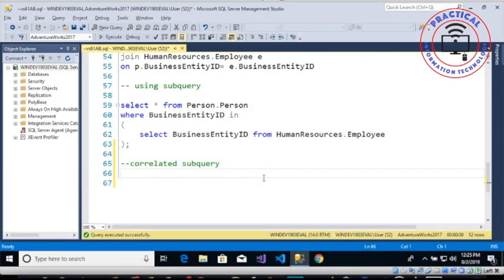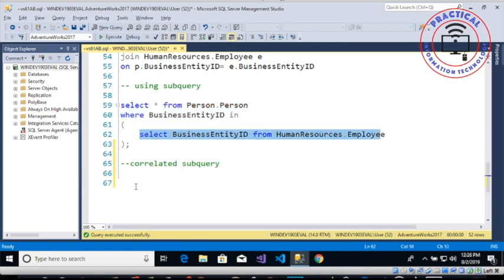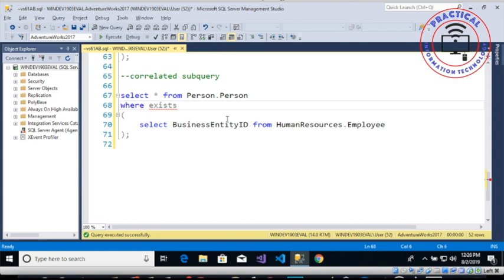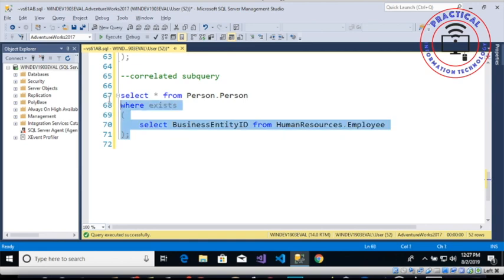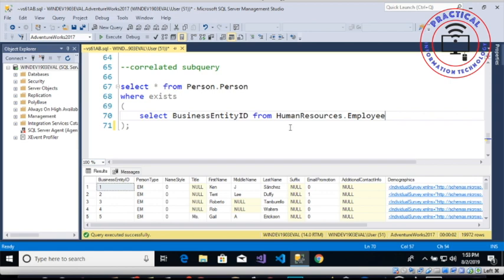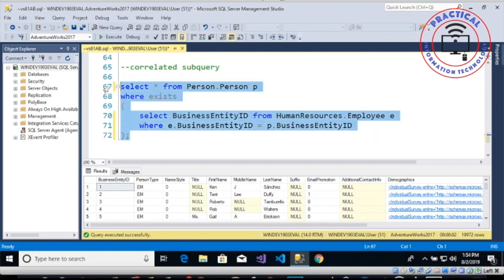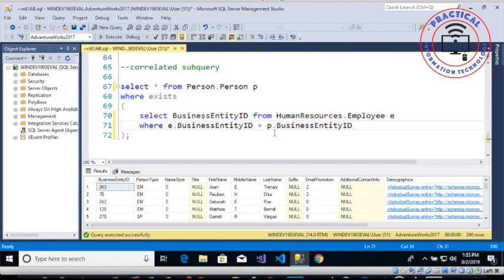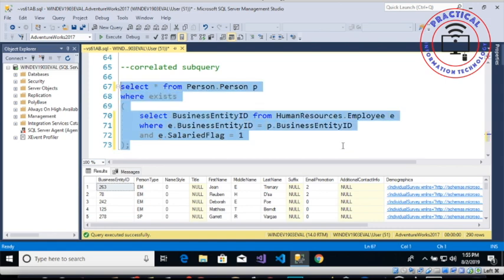Correlated SubQuery with SQL Server part five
correlated subquery